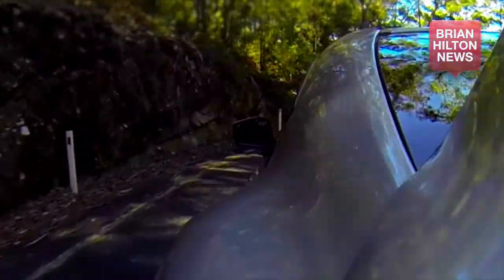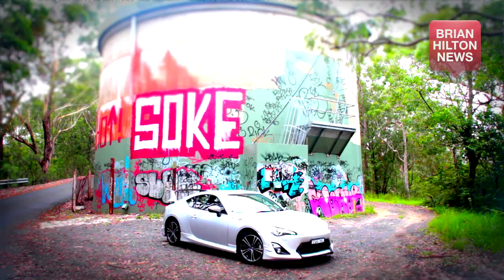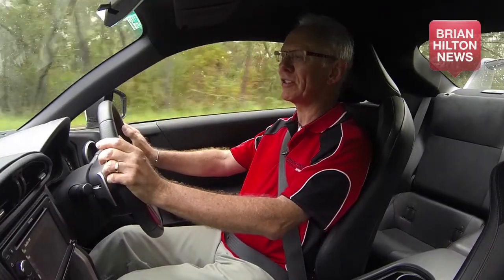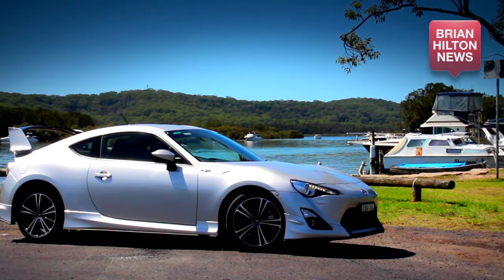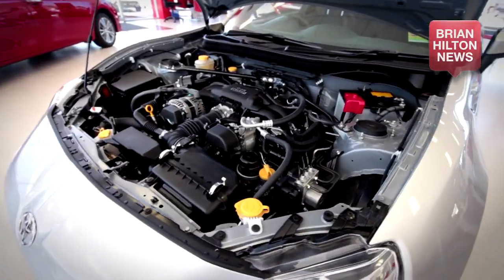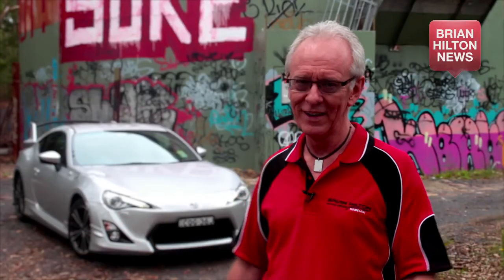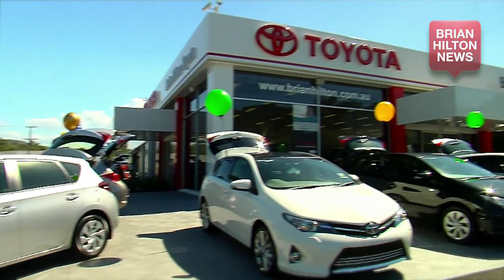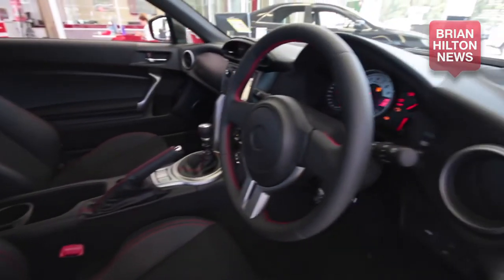2014 Toyota 86 update review - Brian Hilton Toyota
The updated Toyota 86 is available now at Brian Hilton Toyota, North Gosford and Wyong.